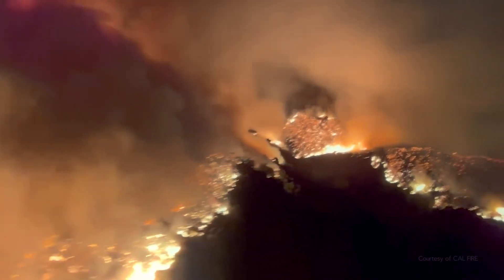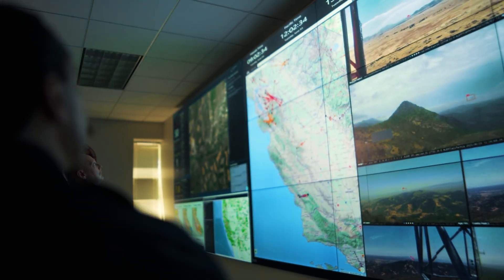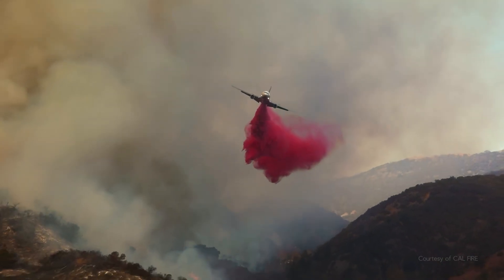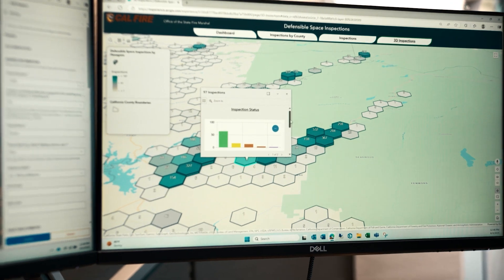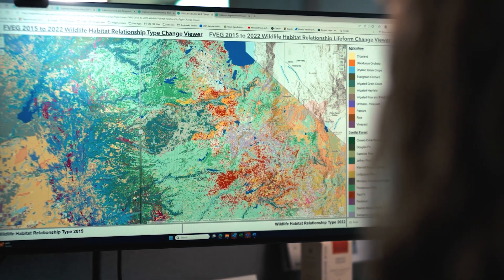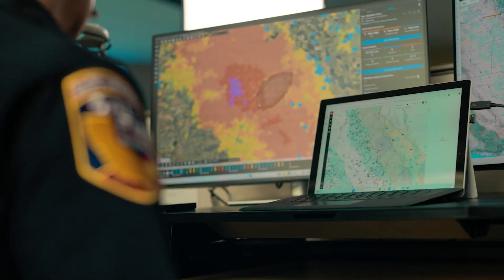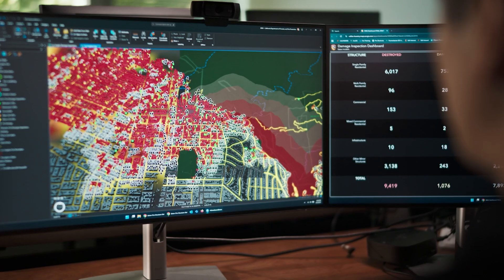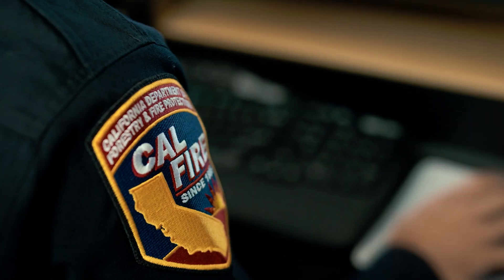Why California Firefighters Rely on GIS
Every wildfire season, CalFire faces the impossible: protecting millions of lives, homes, and forests across California. This video reveals how GIS helps their teams stay one step ahead - mapping danger in real time, making split-second decisions, and planning for a safer, more resilient future. Behind every map is a firefighter, a family, a community counting on it.

Chapters:
00:00 Intro
00:05 CalFire's Mission
01:12 Importance of Preparedness
01:53 Role of FRAP
02:27 GIS in Active Incidents
03:03 Damage Inspection Process
03:31 The Power of Geography